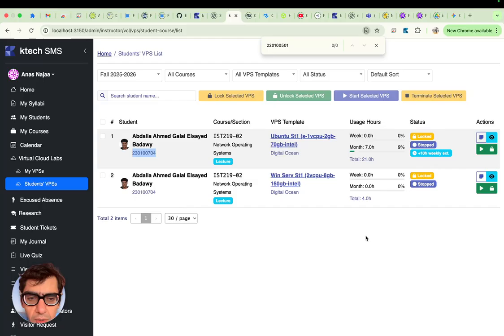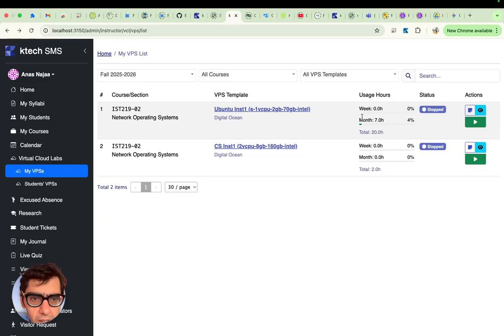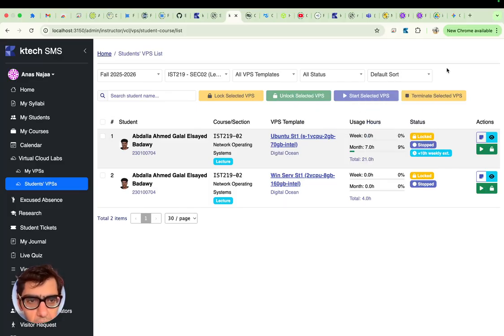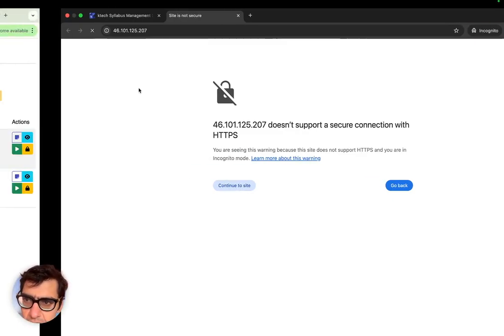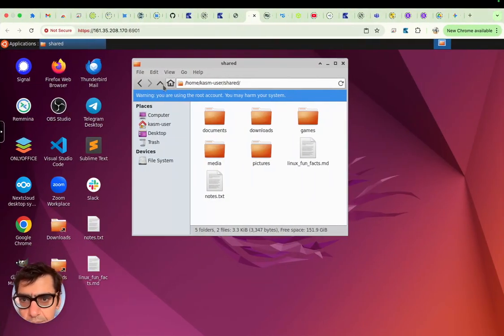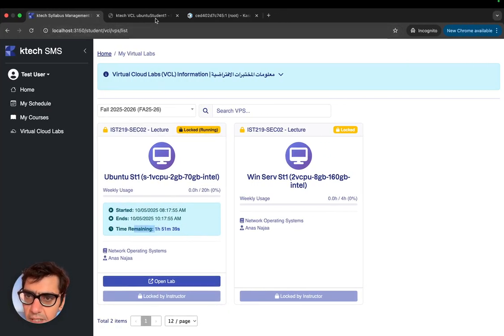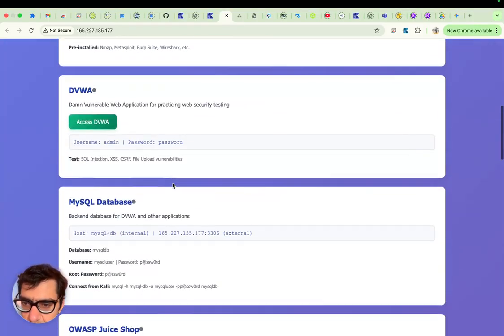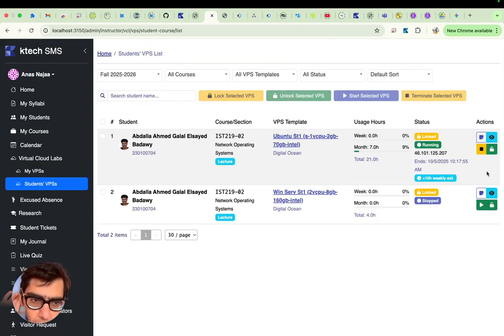ktech VCL intro